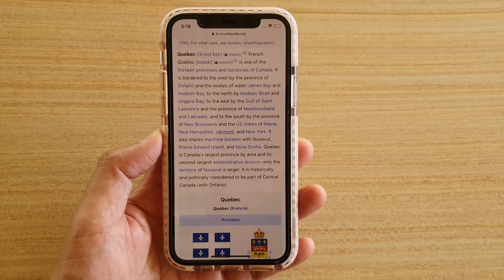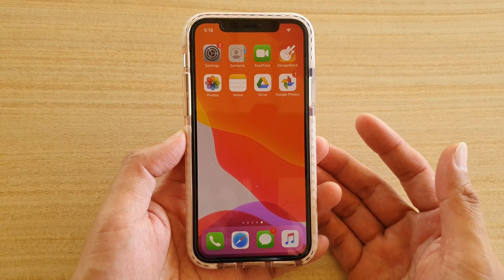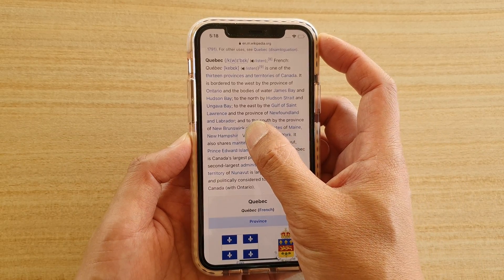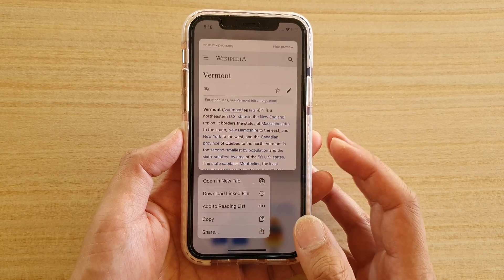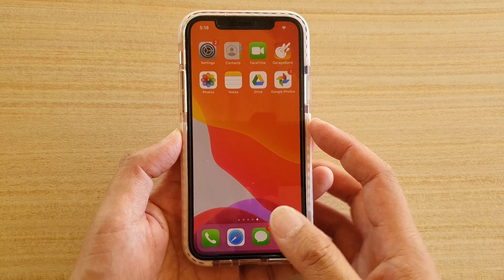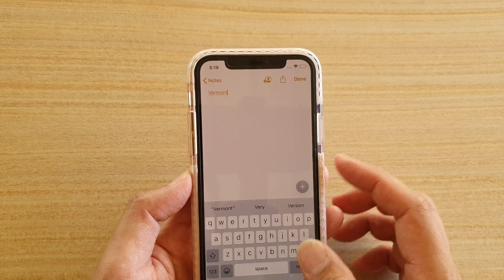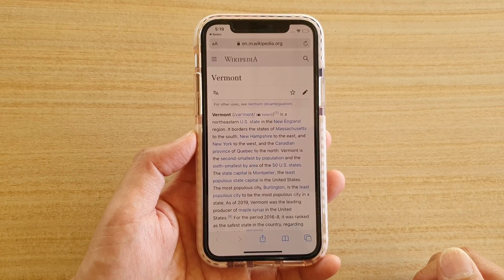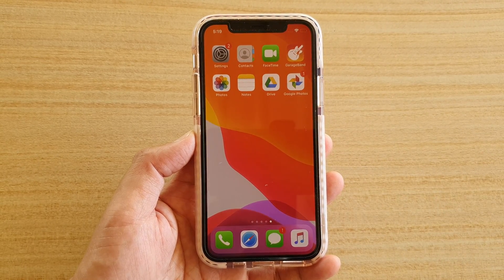IOS 13: How to Copy a Webpage Link To Share to Another App on iPhone / iPad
Learn how you can copy a webpage link to share to another app on iPhone / iPad running iOS 13.

iOS 13.